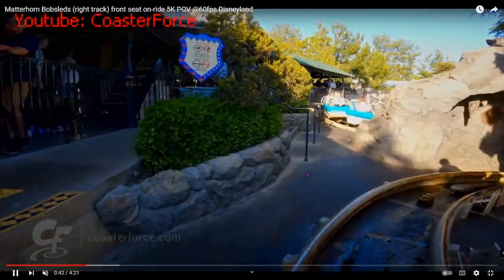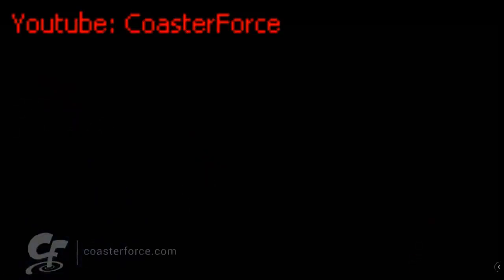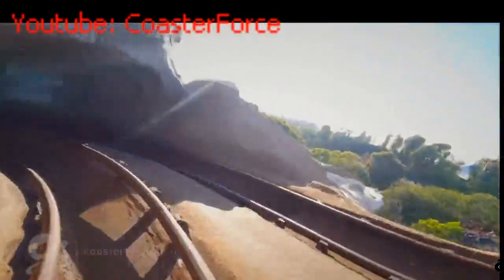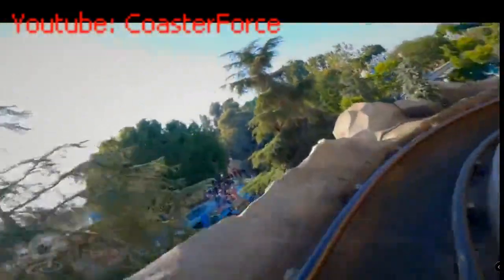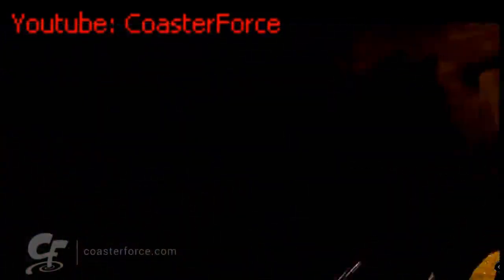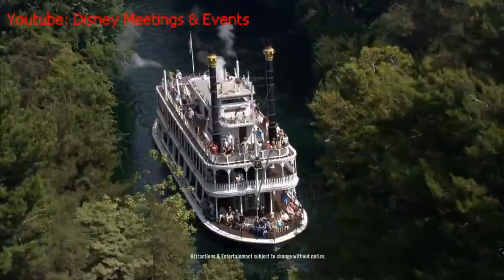Matterhorn Bobsleds Review - Arrow Dynamics Coaster Disneyland Ca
In today's review I'll be sharing my thoughts on Matterhorn Bobsleds from my ride experience. This will be the last video back at home before I head overseas to Tokyo. I also said that I was going to be busy this September but I just found out that I need to leave so there will still be new videos but not right away.